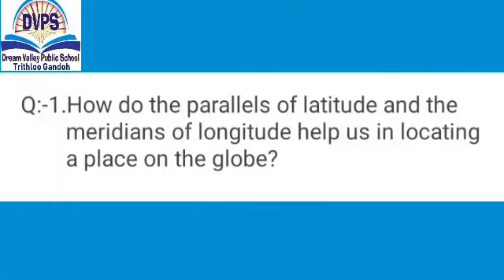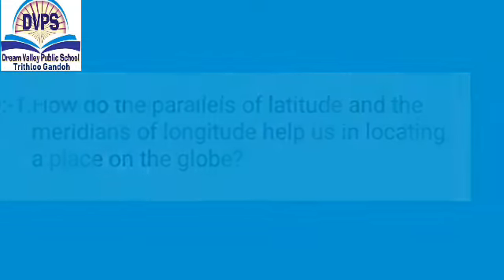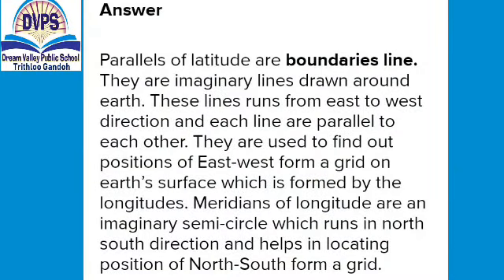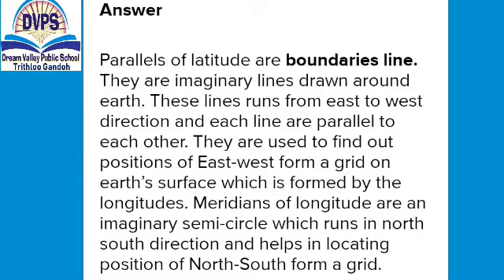Class 6th SST Dream Valley public school Trithloo Gandoh Bhalessa.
Welcome to Online Classes of Dream Valley public school Trithloo Gandoh Bhalessa with educational excellence.